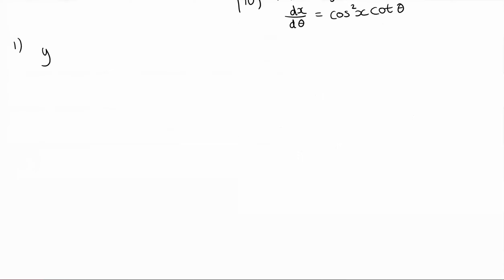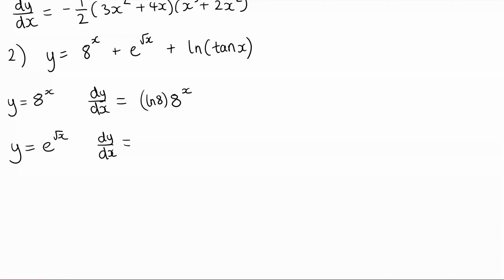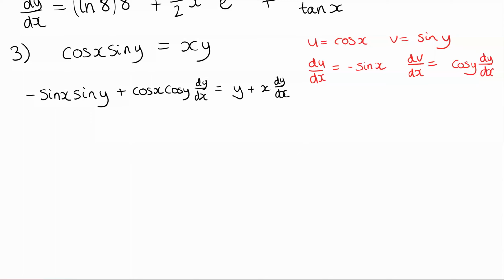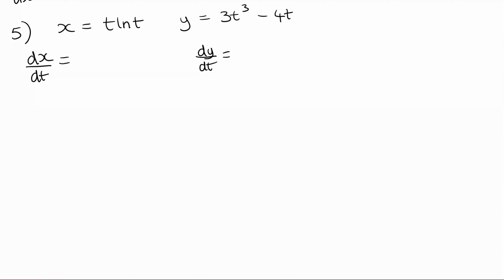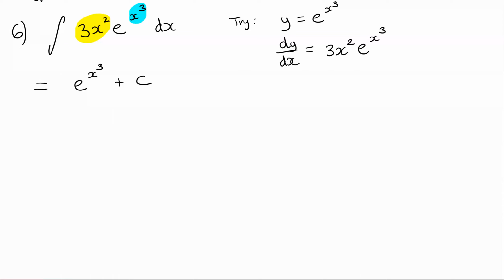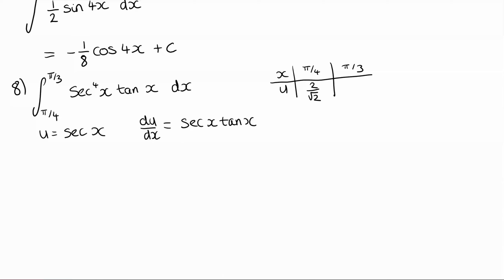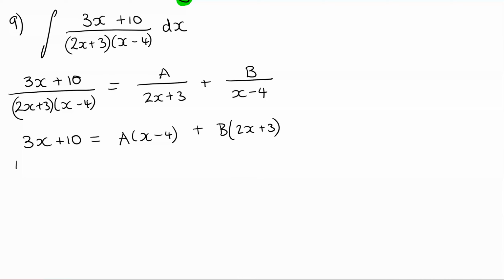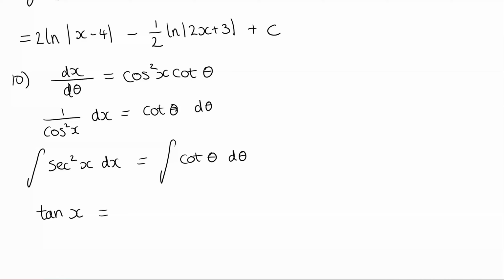Calculus 10 - Week 3